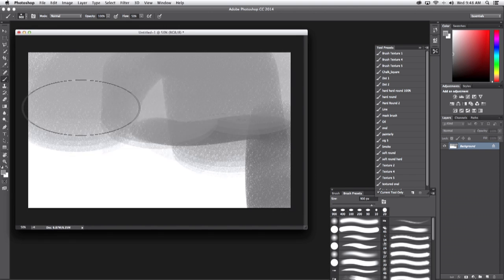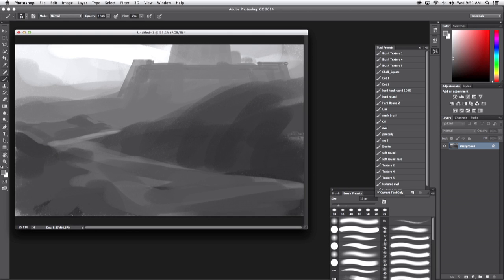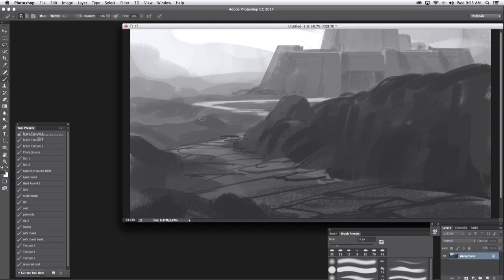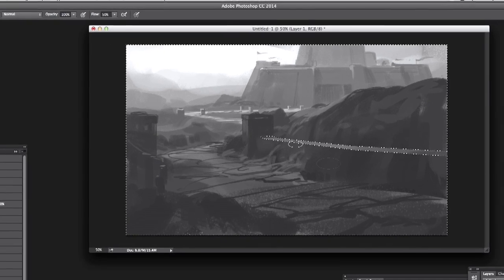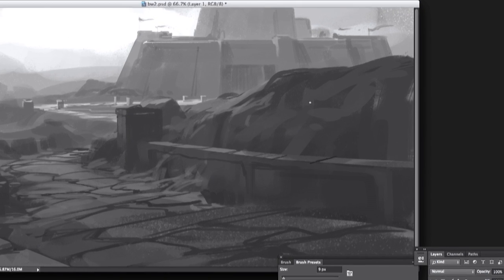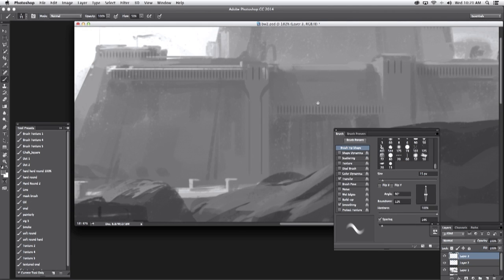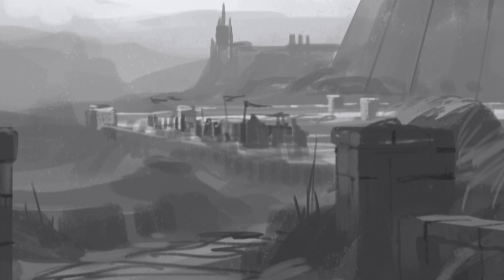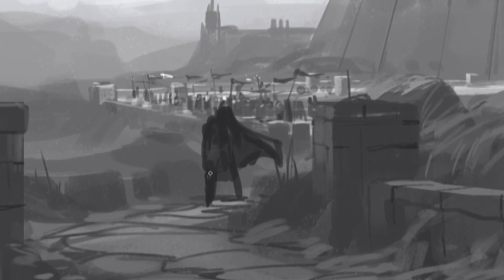How to Bring a Legendary World to Life in Photoshop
How do you go from idea to execution? Concept artist and ScribblePad Studios founder James Paick has created environments for video games like Titanfall and the the Transformers movies franchise. Learn how he takes a concept and gives it a life through story in this speed drawing video.Visit and join the conversation at WD Ventito